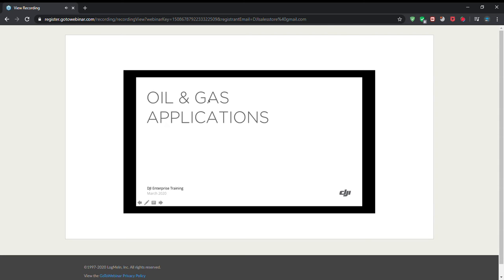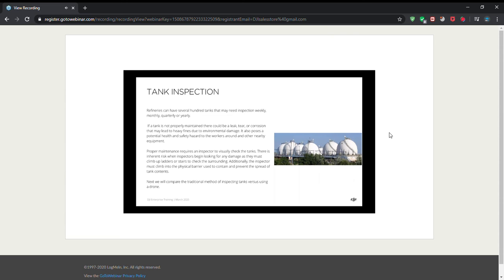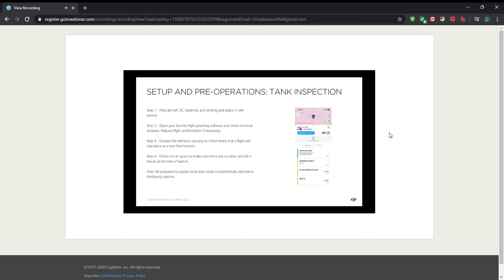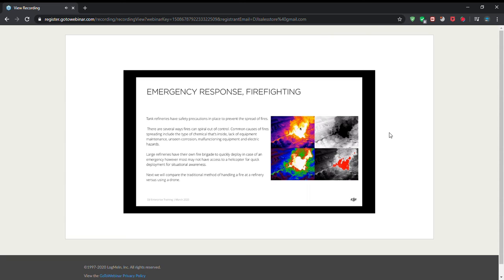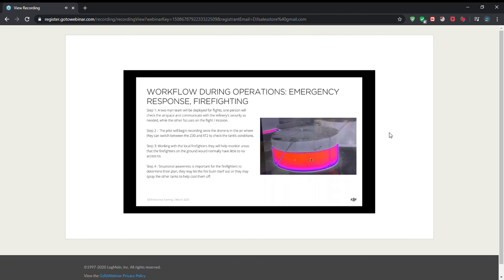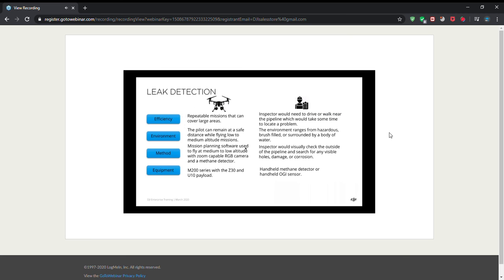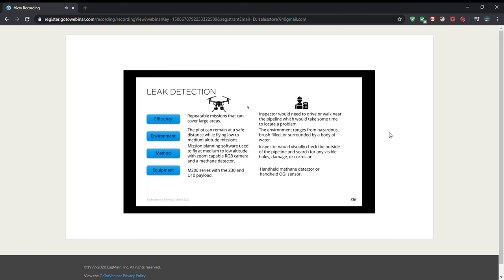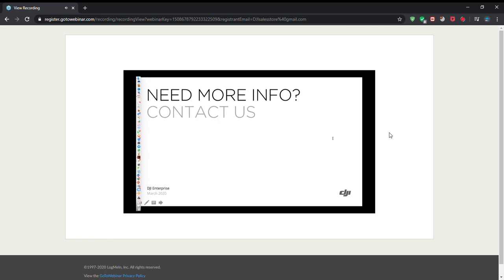DJI Oil and Gas